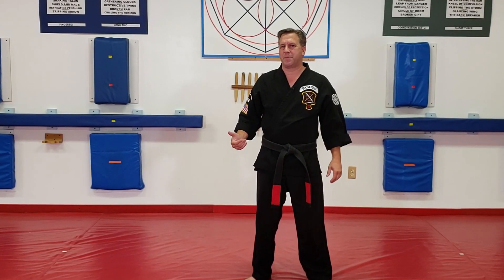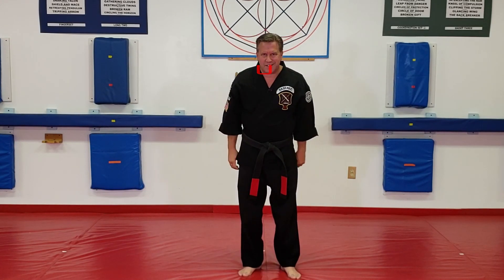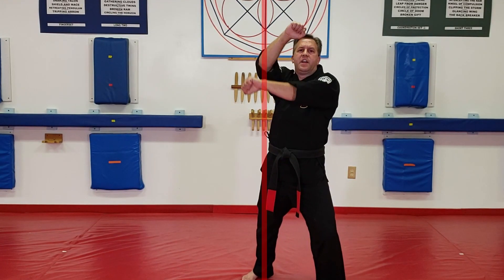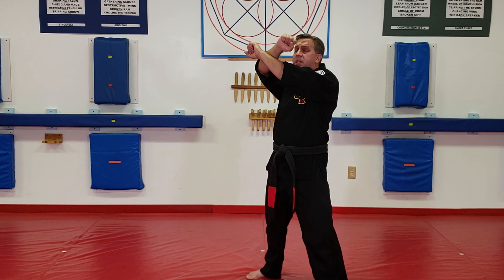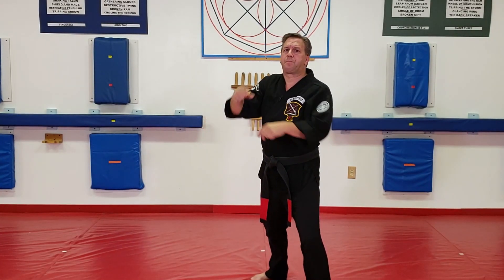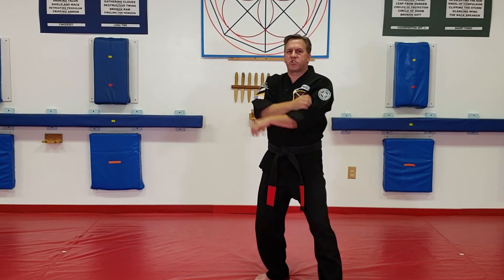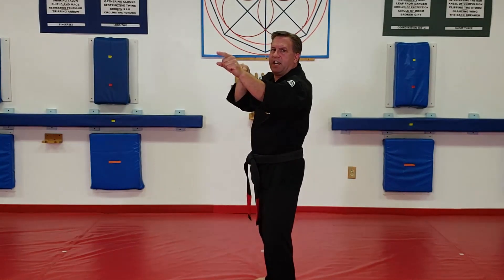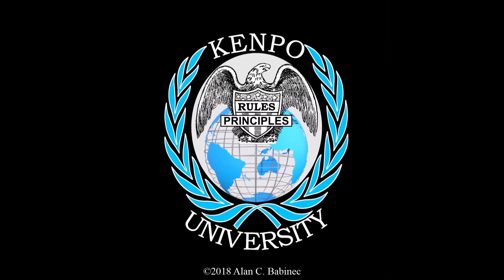Obstructing the Storm - the X block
The proper motion and reasoning behind an X block. I'll use Obstructing the Storm for the example today.